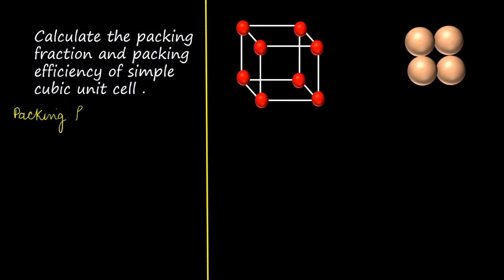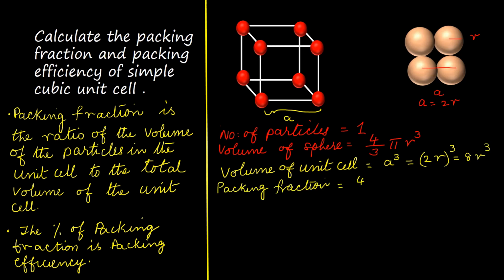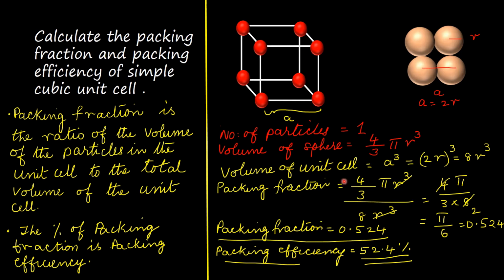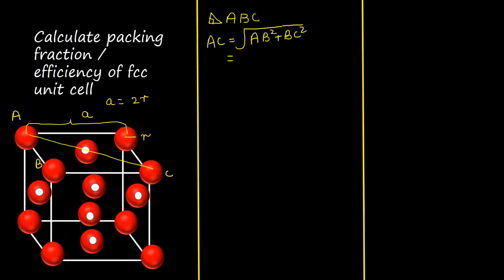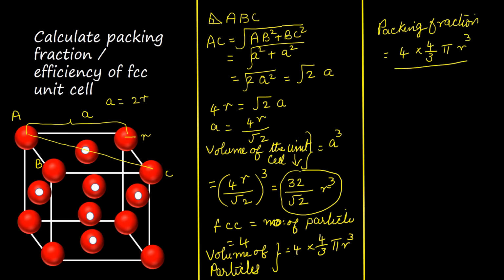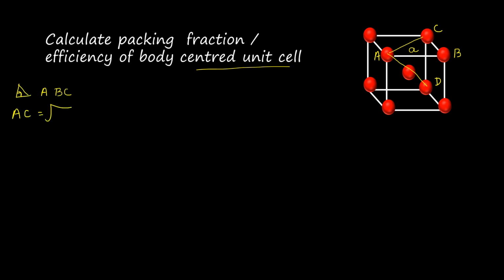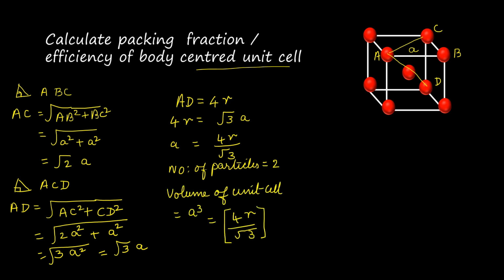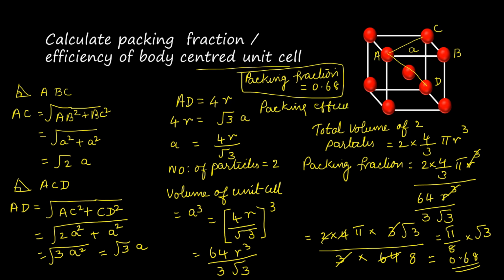Packing efficiency/Packing fraction/Class 12 Chemistry/Solids.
Guidancee Education
class 12. chemistry#solids.
Packing efficiency'
Packing fraction..
Pacing fraction is the ratio of volume occupied by particles in a unit cell to volume of the unit cell.
Packing efficiency is the %of packing fraction.
Packing fraction of simple cubic structure is 0. 524.
Packing efficiency is 52.4%.
About 47.6 % is vacant.
for face centred  and hcp structures l, packing fraction is 0.74.
Packing efficiency is 74 %..
About 26 % is vacant..
For body centred structures Packing fraction is 0. 68 .
Packing efficiency is 68%
About 32 % is vacant.
So fcc and hcp are more efficient than body centred and simple.
simple cubic structures are least efficient.

keep working .stay healthy and safe.
good luck.